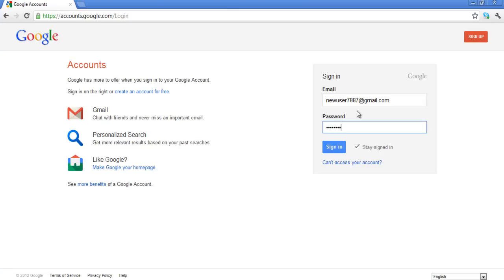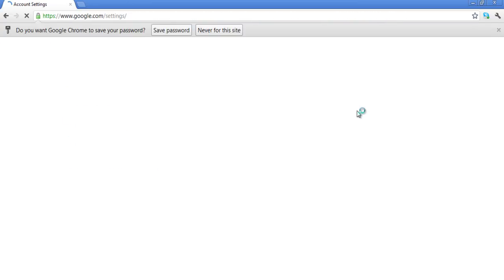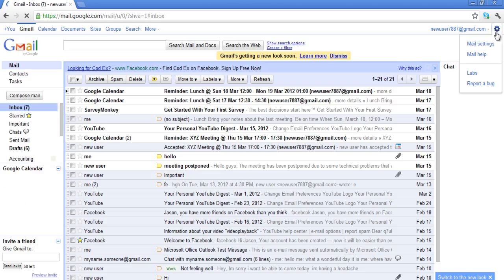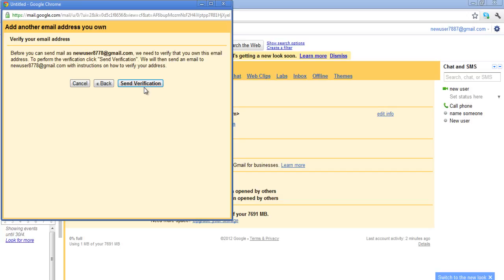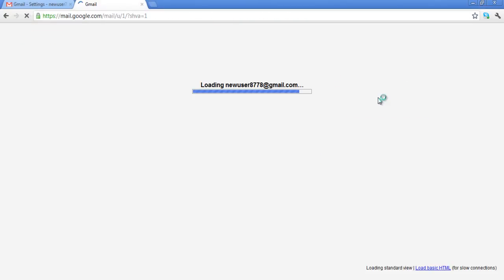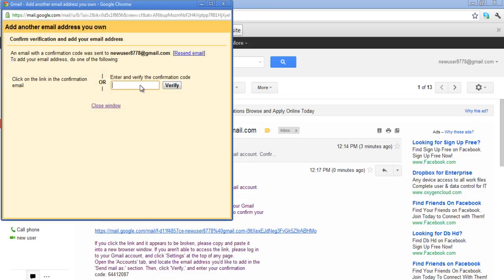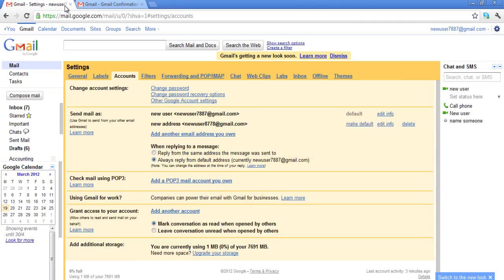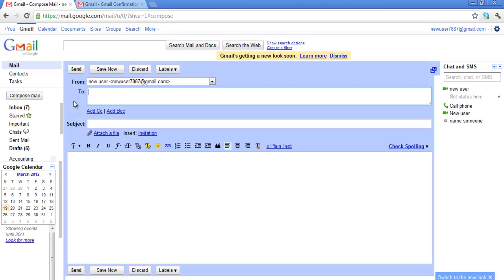How to link an email address to your google account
Gmail is one of the largest email service providers in the world. It has many features such as spam control, unlimited storage space, chat, labs etc. You can also assign more than two email addresses as the sender's email address to choose from when sending emails. Such settings can be changed in the Gmail Mail Settings window.

enter your username and password and click on Sign in to sign into your Google/Gmail account.

Step # 2: Go to Mail Settings
In the main page of your Gmail account, move your cursor to the gear shaped icon which denotes Settings, and click on it. In the drop down menu that opens, click on the first options, 'Mail Settings'.

Step # 3: Make changes to 'Send mail as:'
In the Mail settings, go to the third tab named 'Accounts'. You can make changes to this and add another Gmail account that you own to give you the option to send emails from this account with your other Gmail accounts.

Step # 5: Send Verification
This is for the purpose of security and safety of all concerned. To verify, click on Send Verification.

Step # 6: Verification code sent to second Gmail address
In your second Gmail inbox, you can see that an email has been sent containing the verification code. Select the code and right click to select the option of copy from the menu.

Step # 7: Paste the verification code
Back in the window where you had been adding the second Gmail address; paste the verification code in the field given and click on Verify button.

Step # 8: View the email addresses in the Settings window
Back in the settings window, you can see that the section of the Send as email now contains two email addresses.

You can now go to Compose email, in the sender or from email address, you can now see the small arrow at the end showing that there are options available now. Click on the arrow and in the drop down menu, choose the email you wish to send the email from.